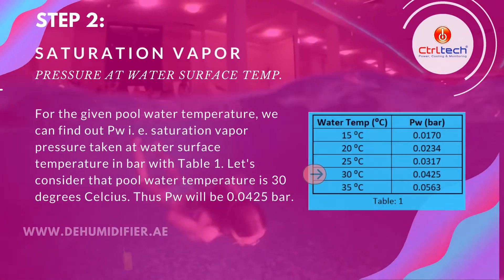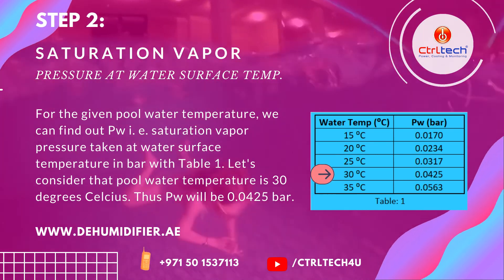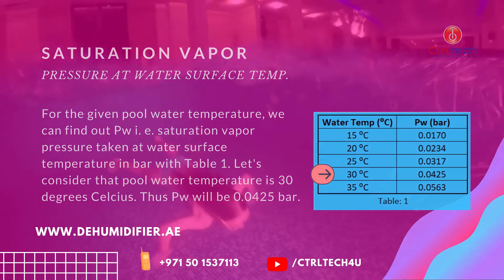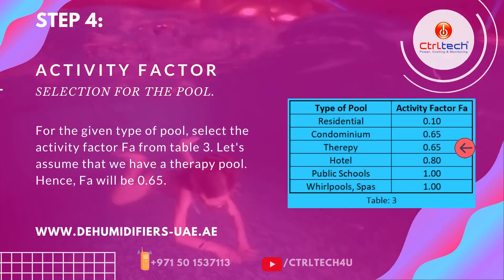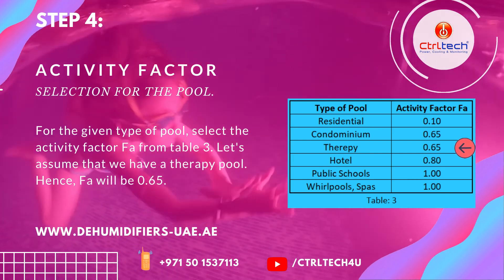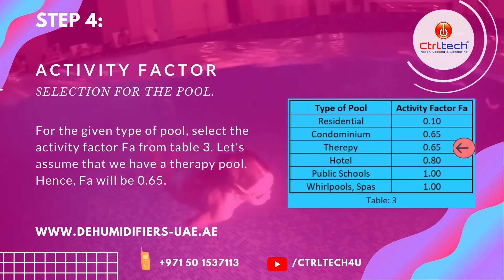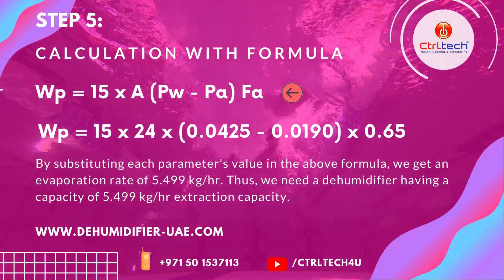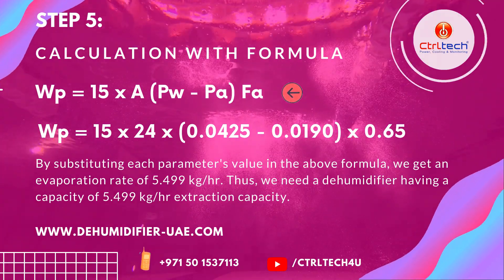Swimming pool dehumidifier calculation. [ Dehumidification calculation or dehumidifier Calculator]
Welcome to CtrlTech dehumidifiers.
Today we will learn how to do swimming pool dehumidifier calculation. The right pool dehumidification sizing will save your money and will ensure great efficiency.

First, let's understand the need for an indoor pool room dehumidifier. The pool water surface evaporates and generates moisture. Hence, it increases the humidity inside indoor pool rooms. Humid air damages ceiling, walls, furniture, and electronics. Also, it hampers the health of occupants. Thus, we need a swimming pool dehumidifier to reduce humidity to protect health and wealth. It is also crucial to do the right indoor pool dehumidification calculation to get the best result. You can also use the online dehumidifier calculator available on our website.

For this dehumidifier capacity calculation, we will use the formula as shown on the screen.
In this dehumidifier sizing formula:
Wp is the evaporation rate in kg per hr or liter per hour.
'A' stand for pool water surface area in a square meter.
'Pw' denoted saturation vapor pressure taken at water surface temperature.
And, 'P A' indicates saturation pressure at room air dew point.
The activity factor depends on the type of swimming pool, which is represented by 'F A'
So let's find out these parameters to calculate the evaporation rate.

To calculate the pool's water surface area, please measure the pool's length and width in meters. By multiplying length to the width, we will get the water surface area of the pool. Let's take an example of a pool with a length of 6 meters & a width of 4 meters. So the area of the pool will be 24 square meters. Please note that the evaporation rate is directly proportional to the pool's water surface area. In other words, dehumidifier capacity increases with the surface area of the swimming pool.

Now let's find out the PW. For the given pool water temperature, we can find out PW i. e. saturation vapor pressure taken at water surface temperature in bar with Table 1. Let's consider that the pool water temperature is 30 degrees Celcius. Thus Pw will be 0.0425 bar.

At the given air temperature, we can find out P A, i. e. saturation pressure at room air dew point in bar with Table 2. Let's consider that air temperature is 25 ⁰C & design humidity is 60% RH. Thus P A will be 0.0190 bar.

The evaporation rate also depends on the number of peoples using the swimming pool and hours of usage. For example, the evaporation rate will be more in for a public pool, which is always occupied than a private pool. This phenomenon is factored in the dehumidification load calculator formula with the help of the activity factor. For the given type of pool, select the activity factor F A from table 3. Let's assume that we have a therapy pool. Hence, F A will be 0.65.

By substituting each parameter's value in the above formula, we get an evaporation rate of 5.499 kg/hr. Thus, we need a dehumidifier having a capacity of 5.499 kg/hr extraction capacity.

Also, you can download the indoor pool dehumidification calculator sheet from our website.